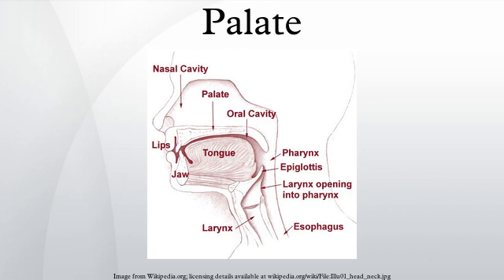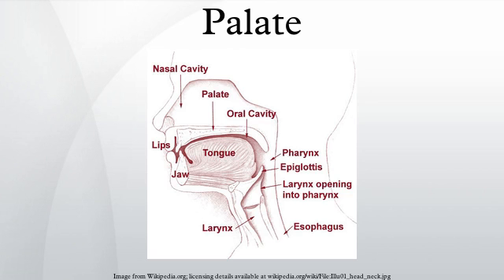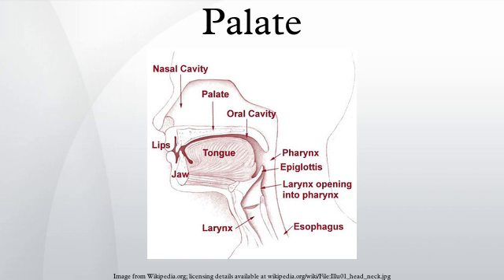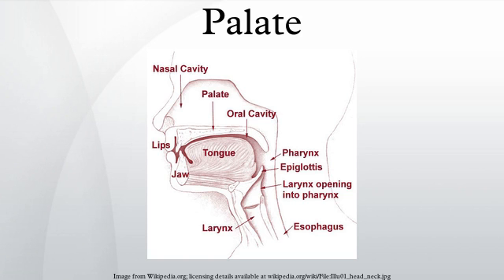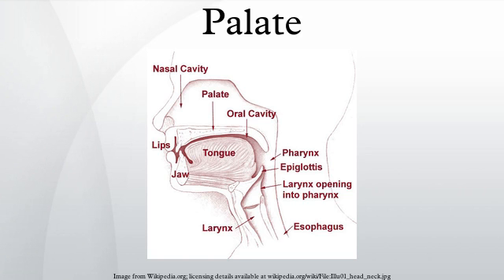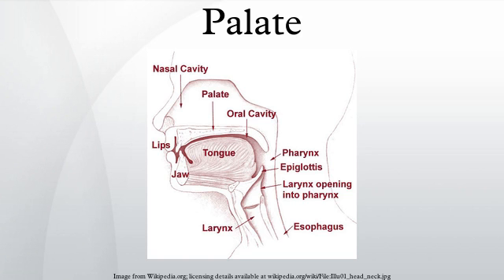Palate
The palate  is the roof the mouth in humans and other mammals. It separates the oral cavity from the nasal cavity. A similar structure is found in crocodilians, but, in most other tetrapods, the oral and nasal cavities are not truly separate. The palate is divided into two parts, the anterior bony hard palate, and the posterior fleshy soft palate.